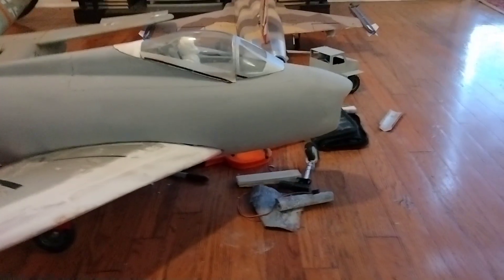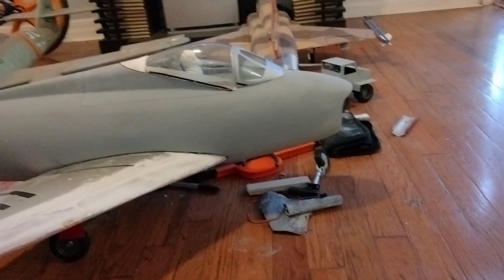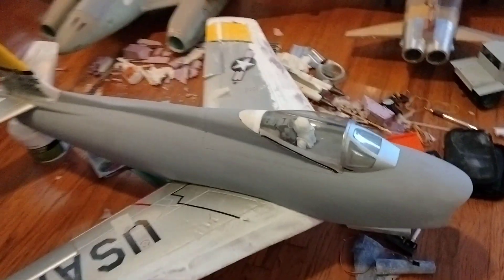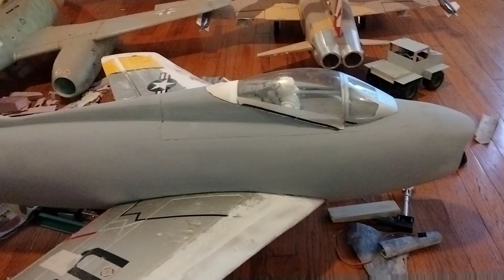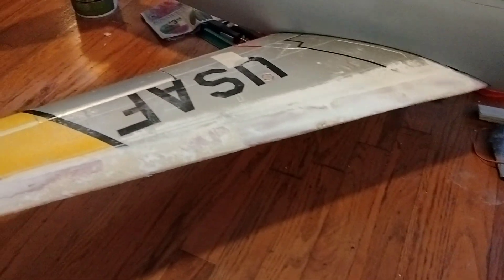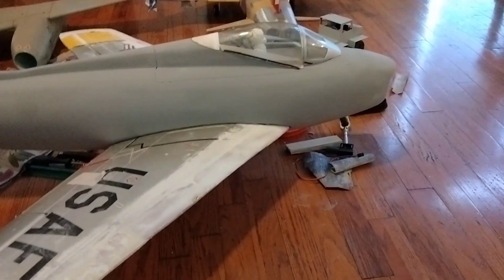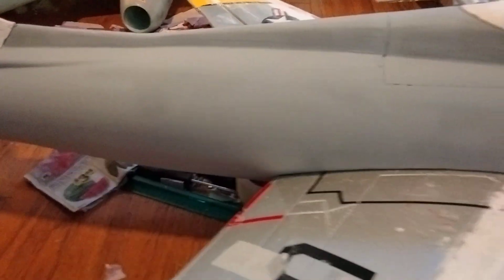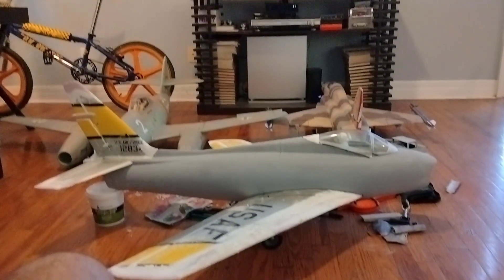FJ4 FURY PROGRESS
Freewing F86 converted to Fj4